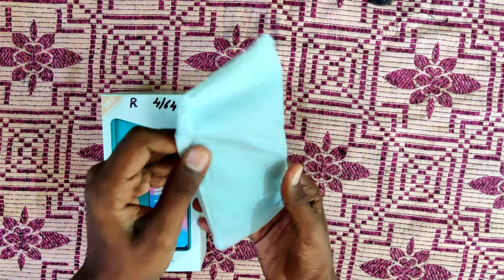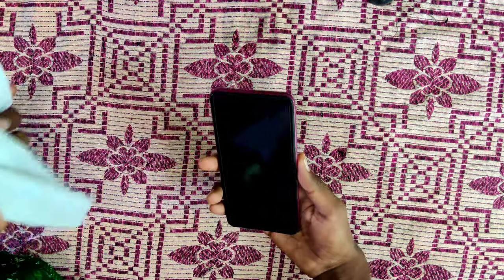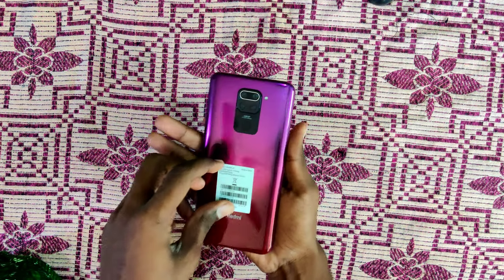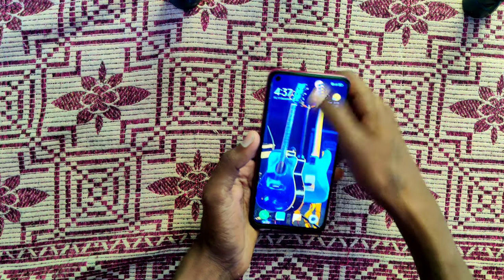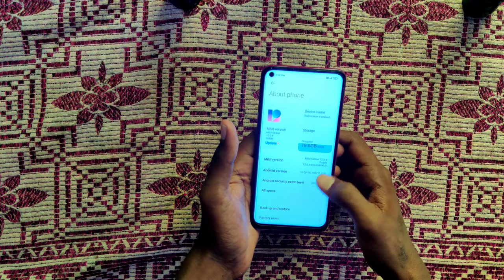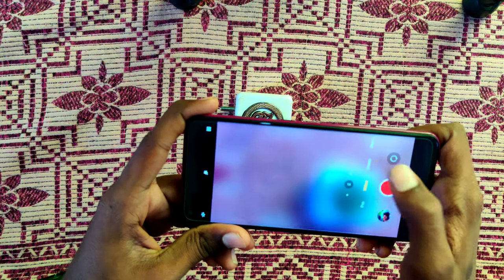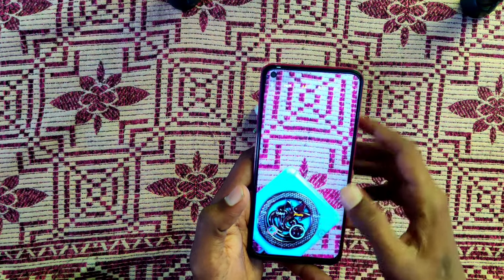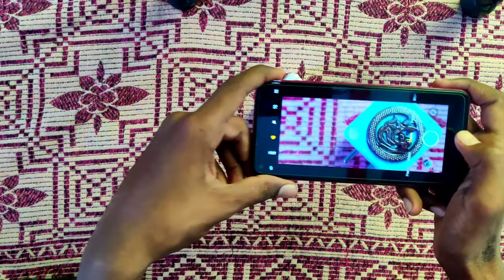Redmi note 9 unboxing in Telugu by mahi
___'''Jai Hind"